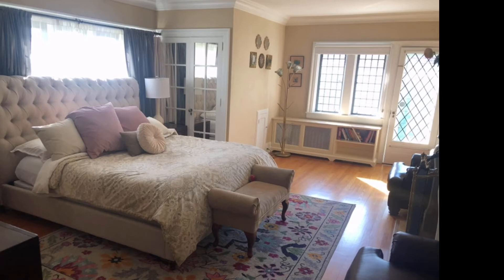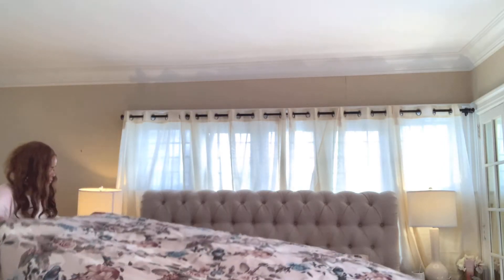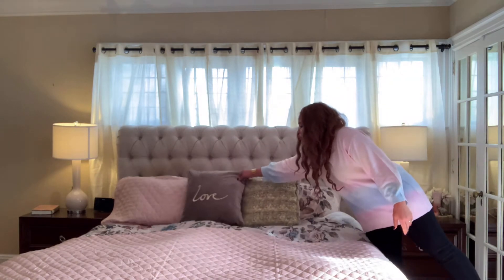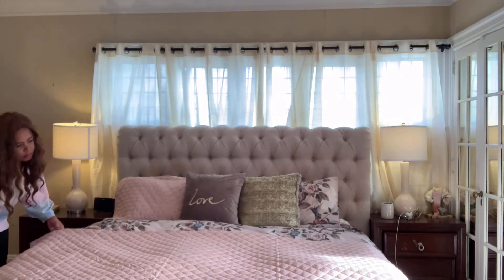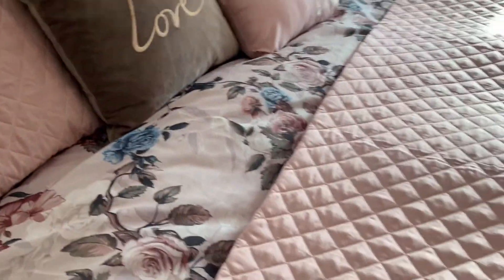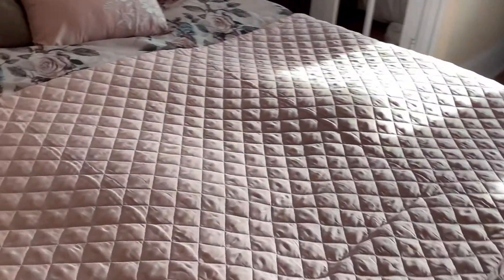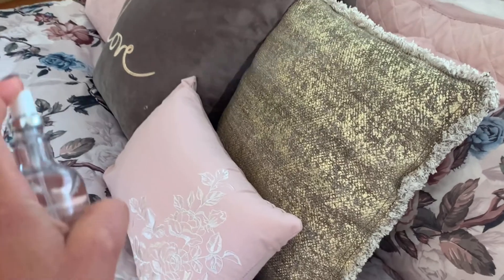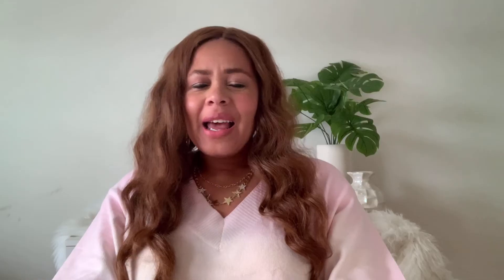OUR NEW GRANDMILLENIAL MASTER BEDROOM DECOR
Hi Friends!
We were in the market for a new comforter set for our master bedroom and I decided to check out the offerings on macy’s.com. I was so excited to discover this gorgeous California king comforter set with eight pieces including throw pillows and two sets of shams. Not only does this comforter look gorgeous on our bed, it’s super comfortable and warm. I look forward to going to bed every night!